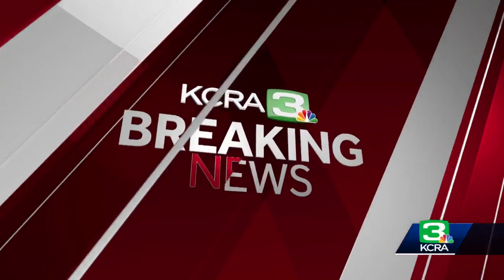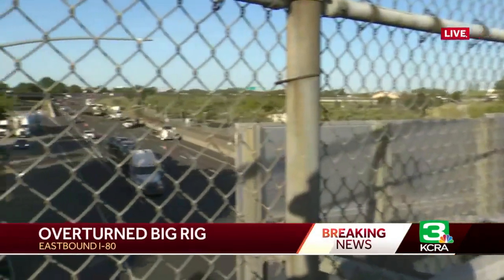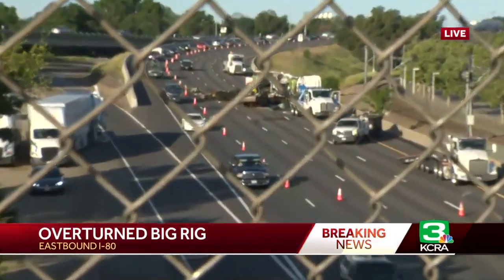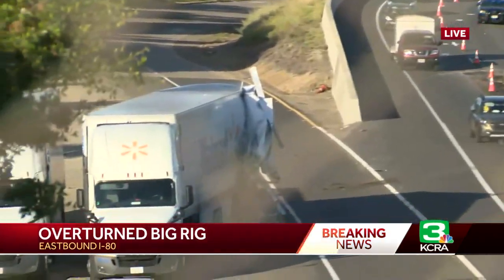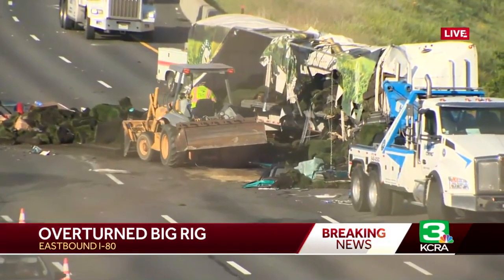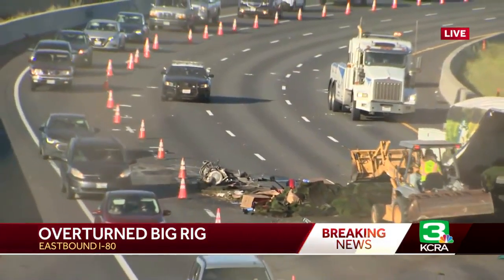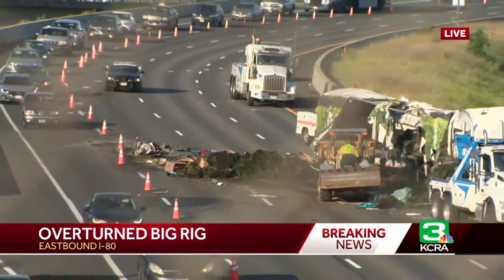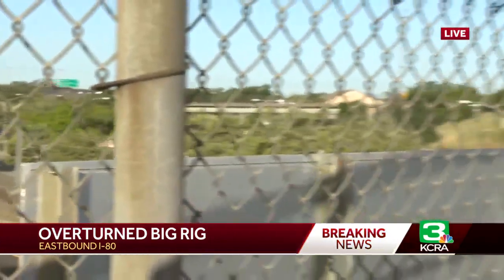Overturned big rig delays traffic on I-80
KCRA 3's Erin Heft reports on traffic delays from an overturned big rig on I-80 in Sacramento.